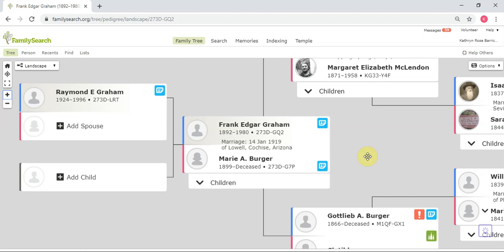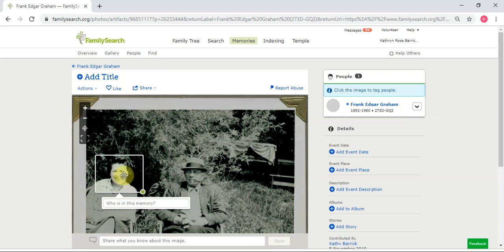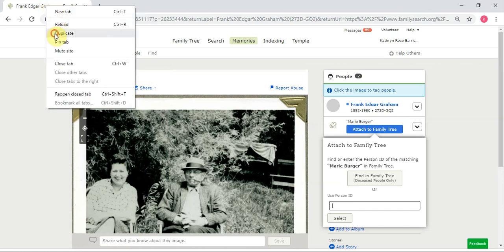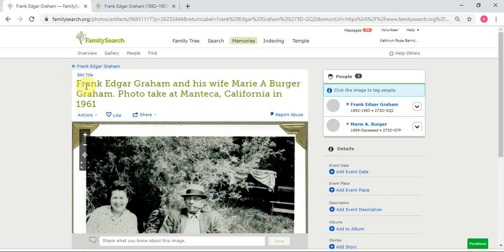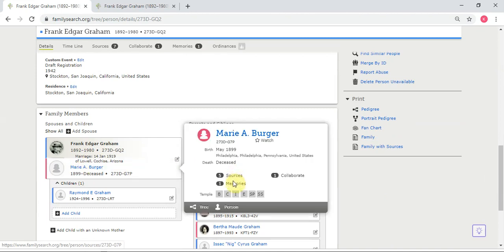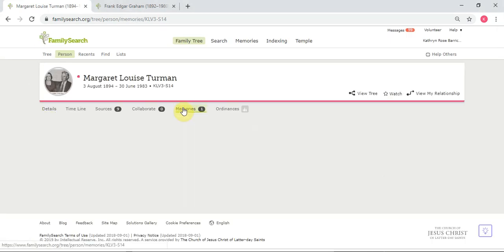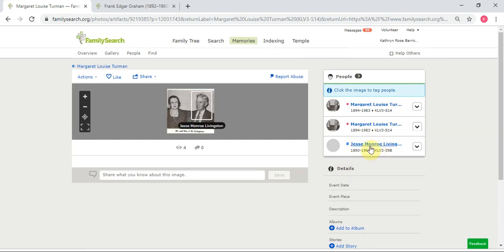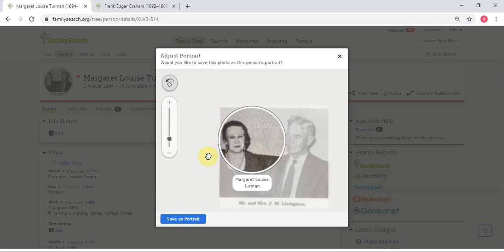24 Tagging a Photo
Naming who is who in a photo is called Tagging.  Then you can add a caption